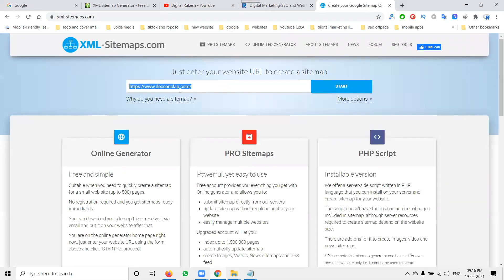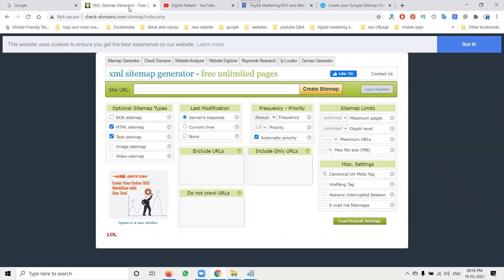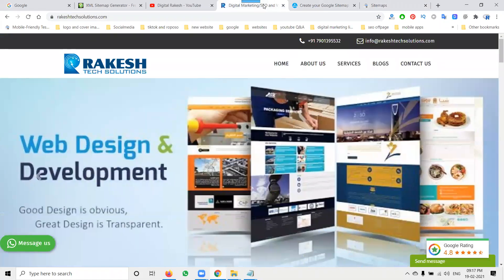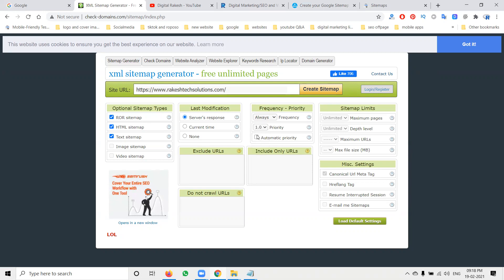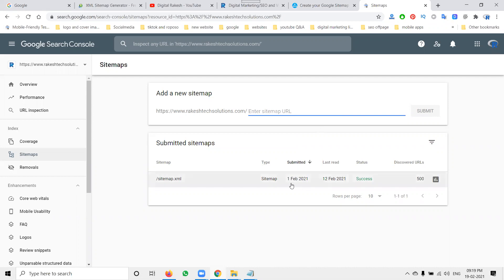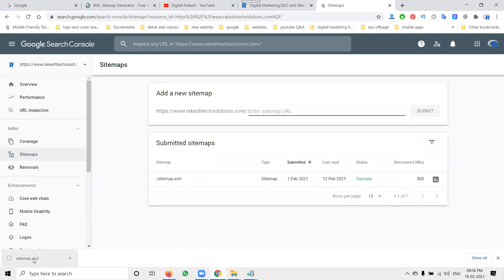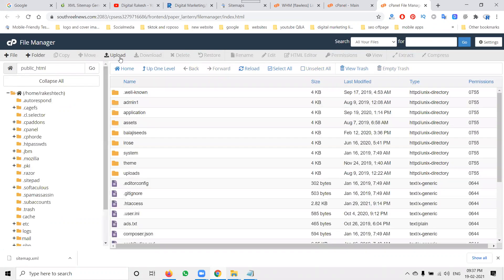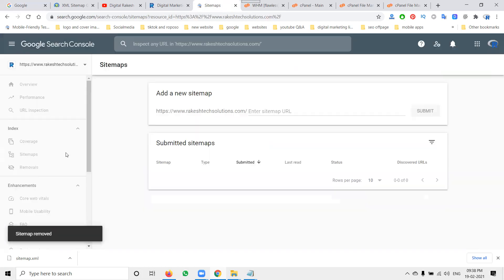How to setup free sitemap generator unlimited pages on website - SEO Tutorials - Digital Rakesh